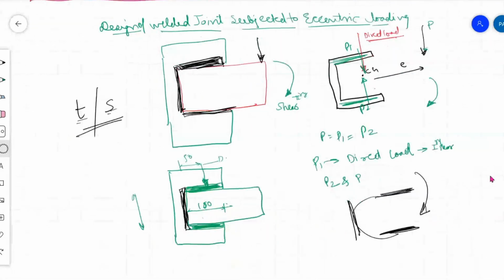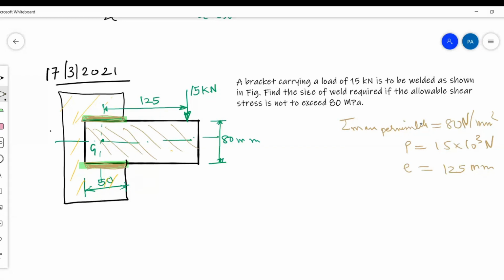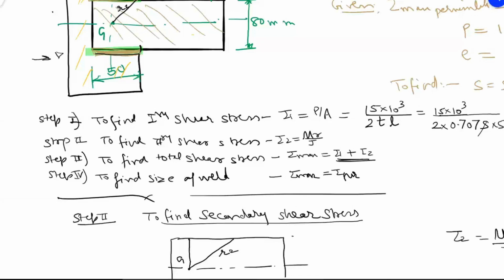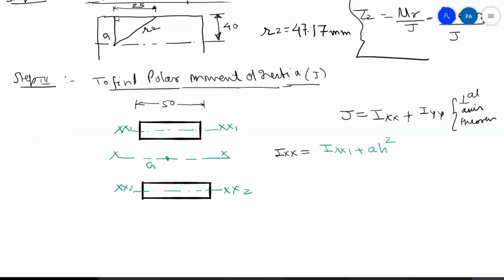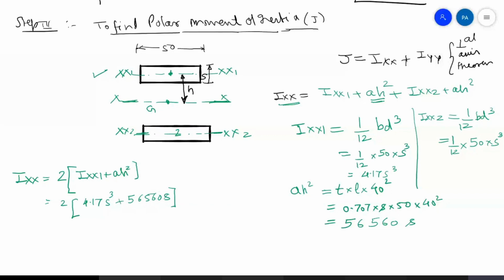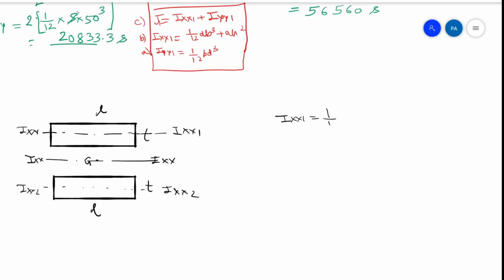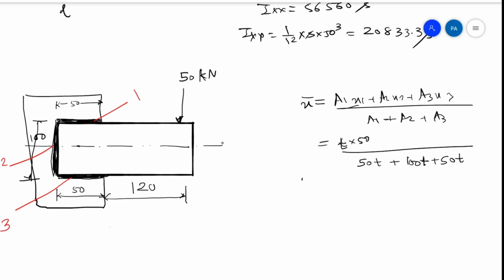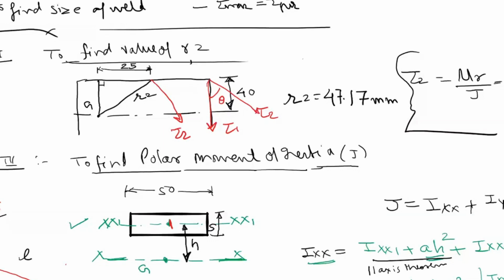Design of Welded Joint -Part 2